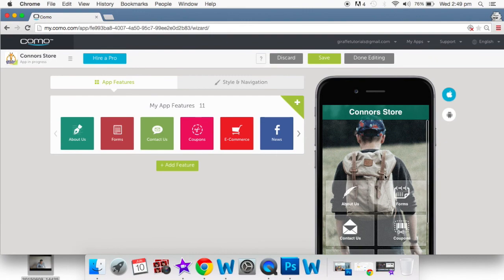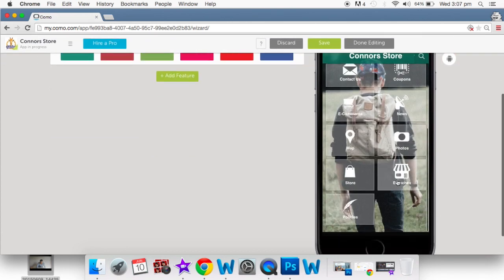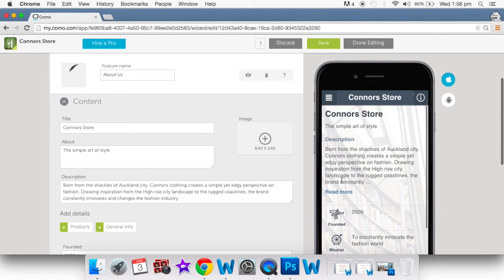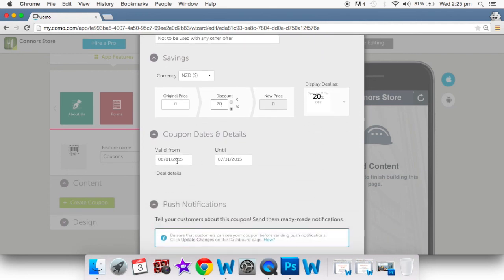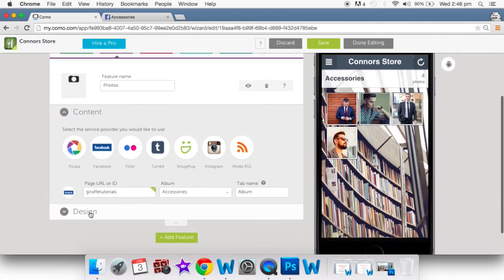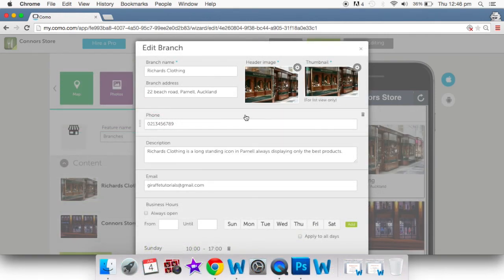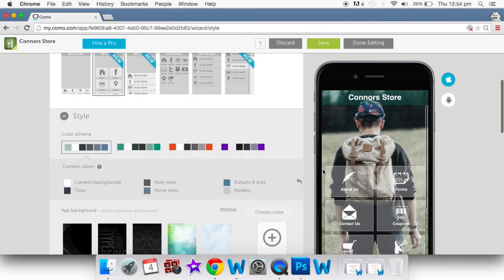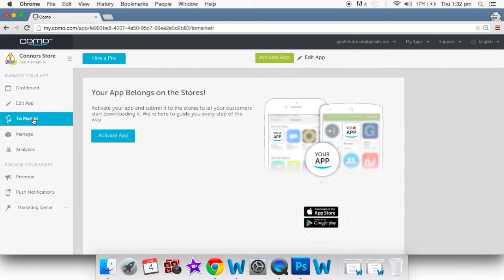How to Create an App - Retail Industry Example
In this tutorial you will learn how to create your vey own App step by step. This tutorial will be for those who sell products whether they are a physical or online store. You will learn how to add many pages including one for an online store to sell your products, image pages to show off your products, all your contact information and information on where your customers can find you and buy your products.